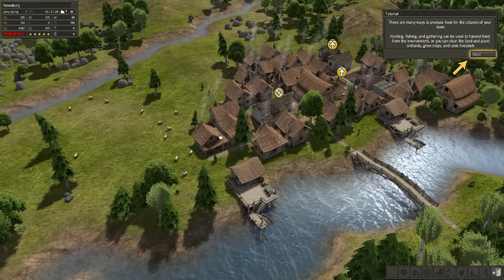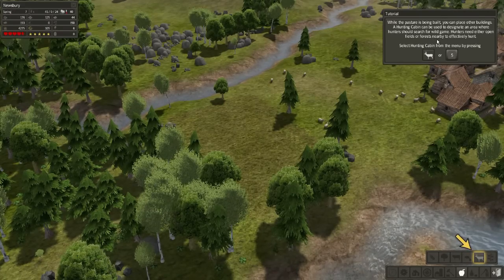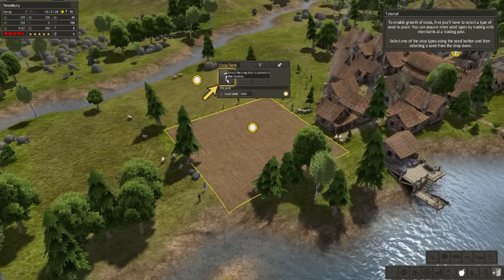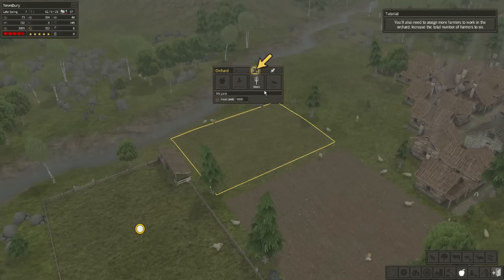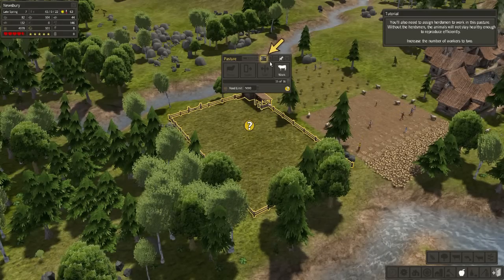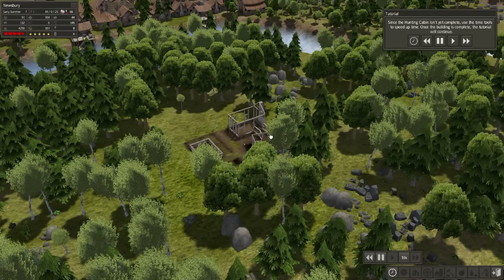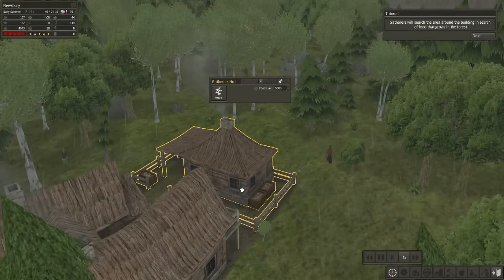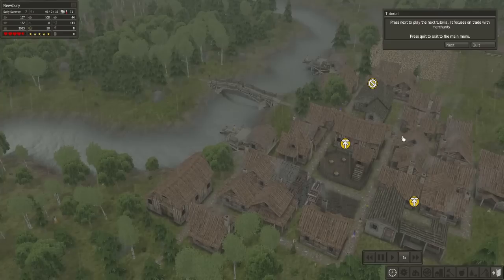Banished - Tutorial 3- Food Production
I play the third tutorial of banished.